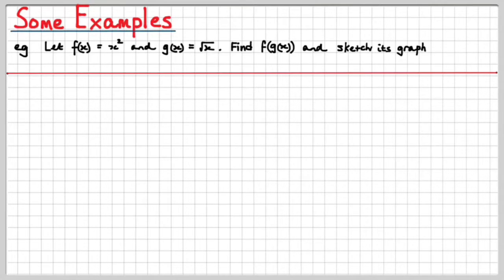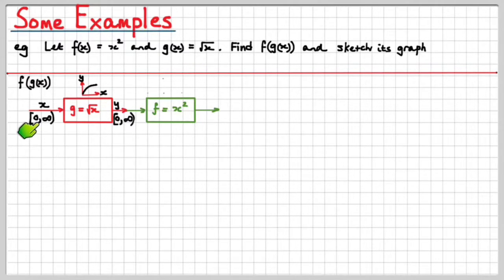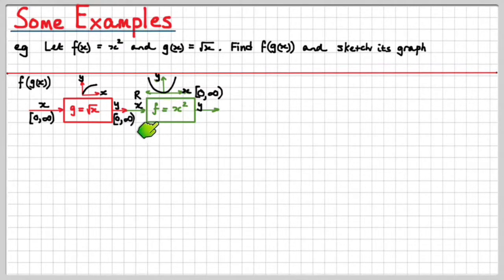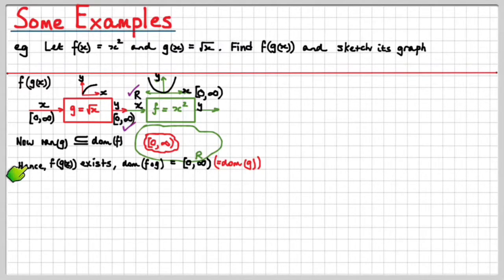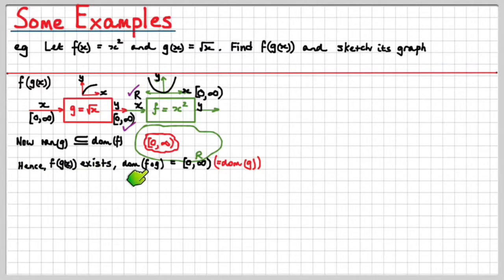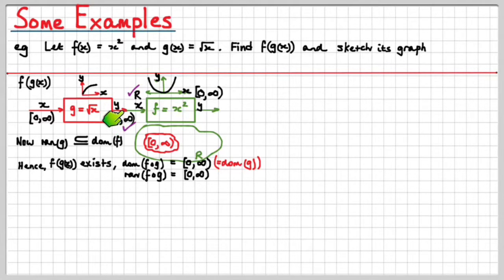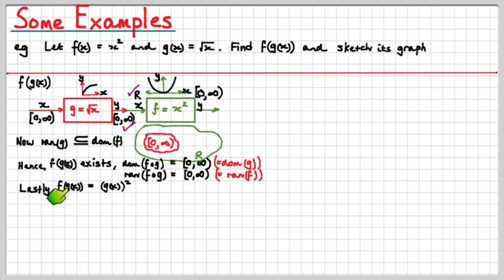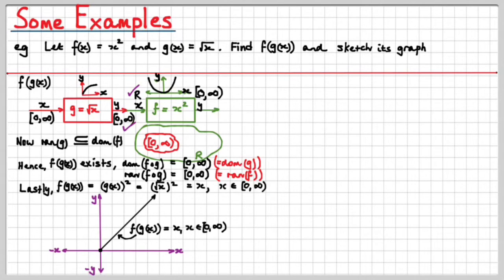MM34 1E Composite or Piece-wise Functions Part 2 of 4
Composite Functions explained for students undertaking Maths Methods in Year 12 in the state of Victoria, Australia.